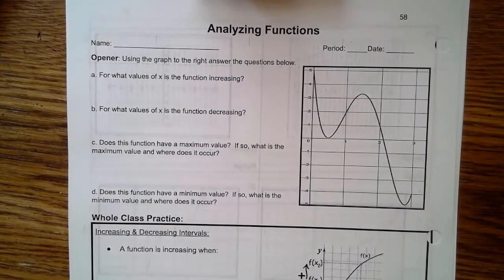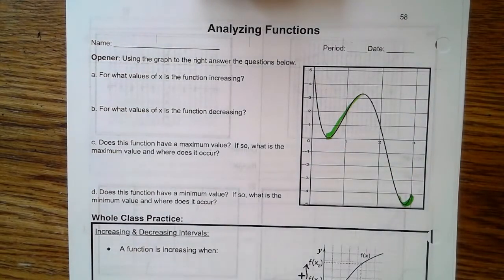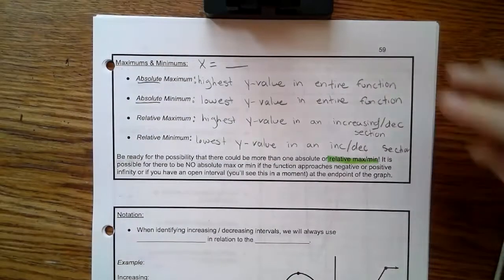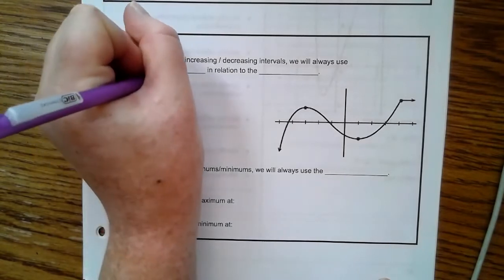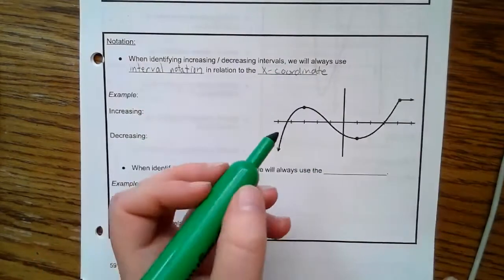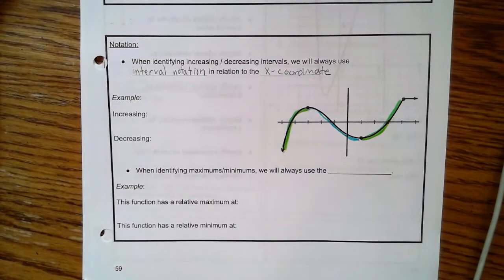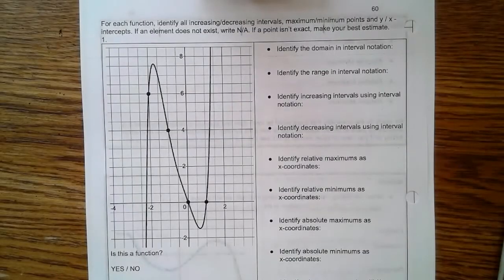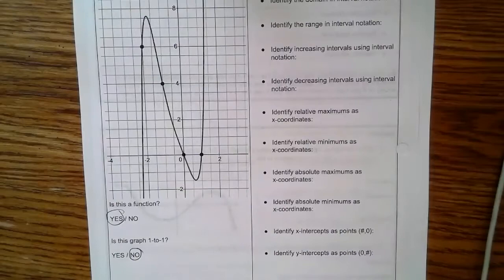Algebra 2: Unit 2 Lesson 3 Video